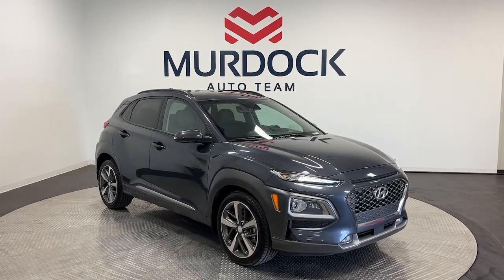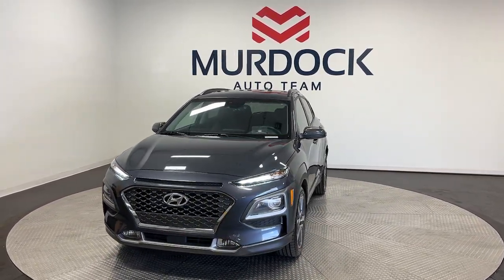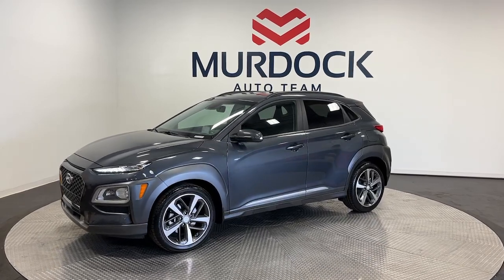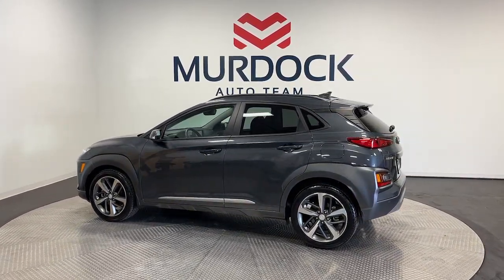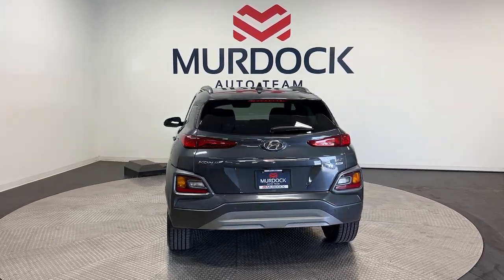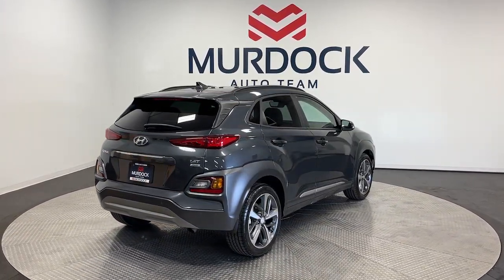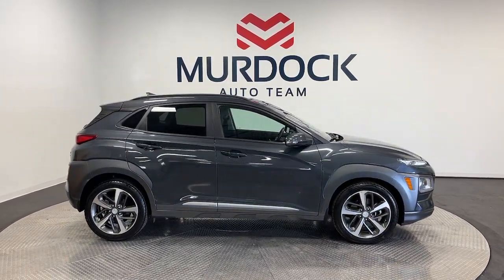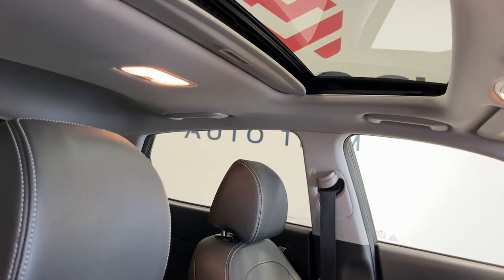2019 Hyundai Kona Ultimate UT Murray, Salt Lake City, Sandy, West Jordan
Pre-Owned 2019 Hyundai Kona Ultimate available at Murdock Hyundai of Murray located in 4646 South State Street, Murray, UT, 84107. Servicing the Murray, Salt Lake City, Sandy, West Jordan area.
Please mention the stock MK00409A when you contact the dealership for this vehicle.

Can you see yourself in the  2019  Hyundai Kona.  Every drive is fun and fresh in this agile and versatile Kona. This subcompact crossover SUV prioritizes enjoyment thanks to easy touchscreen infotainment, tech-savvy amenities, a comfortable cabin, and spirited handling. What's more, its advanced safety features give you the confidence to relax and enjoy the ride.  The following are some of this vehicles highlighted options: Head-Up Display, Apple Carplay®/Android Auto®, Navigation System, Moonroof, Keyless Entry, Heated Mirrors, Satellite Radio, Fog Lamps, Back-Up Camera, Aluminum Wheels. Feel the freedom to have fun when you're behind the wheel of this spirited Kona.  Treat yourself to a test drive today. Our staff will toss you the keys and give you an outstanding customer experience.